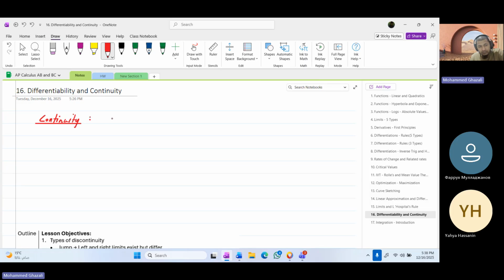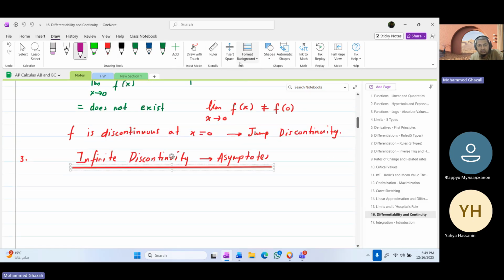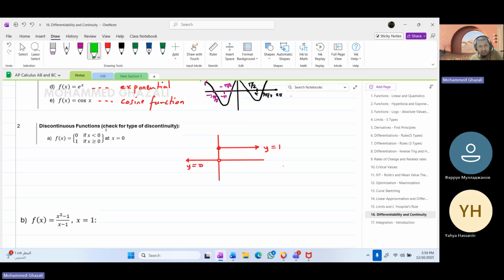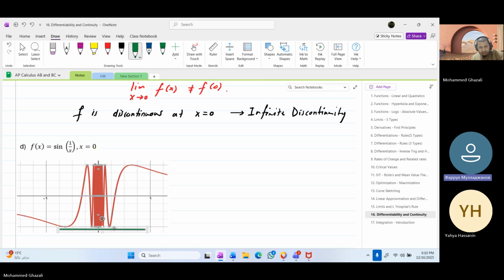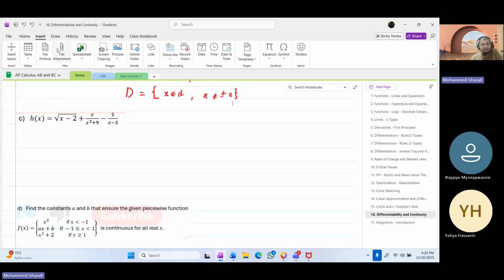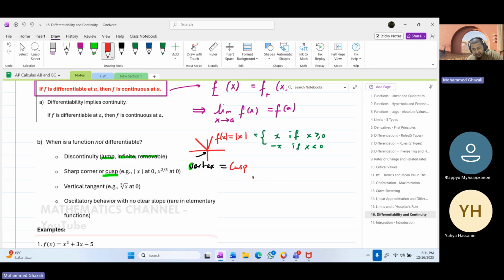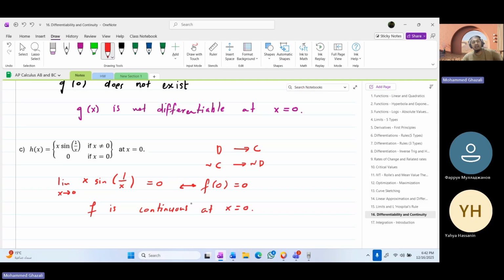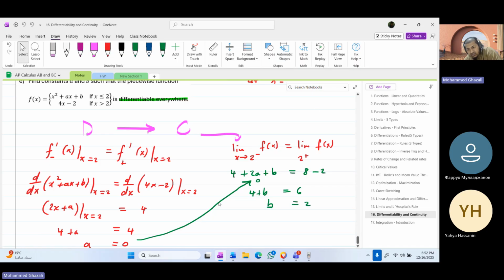16. Continuity and Differentiability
In this Video you will learn about:
1. Continuous Functions and Tests for continuity
2. Types of Discontinuity
3. Discontinuities and Test for discontinuity.
4. General Application problems involving Continuity and Discontinuities.